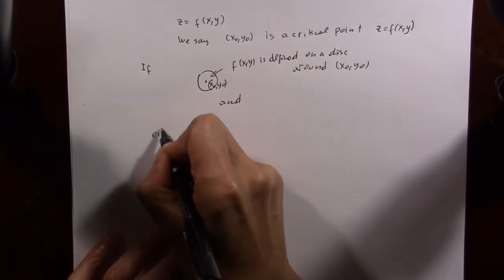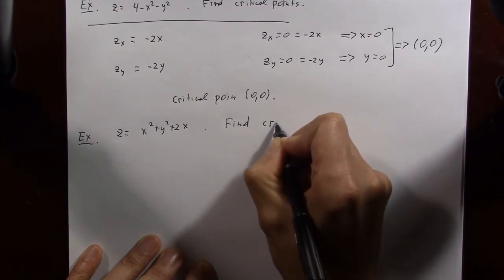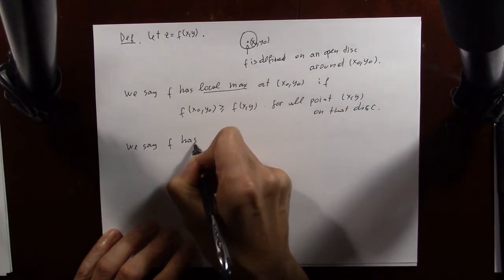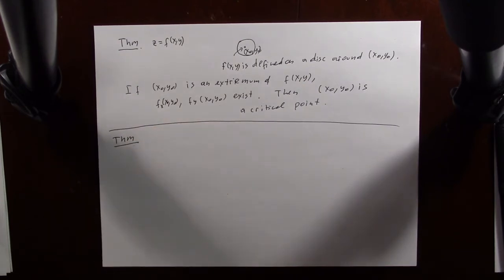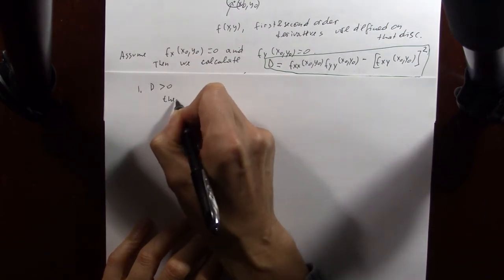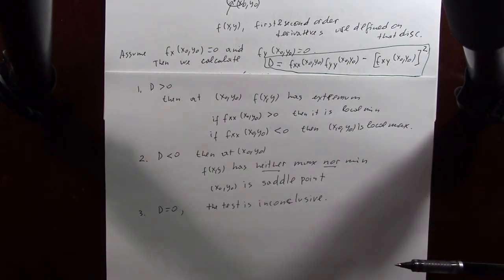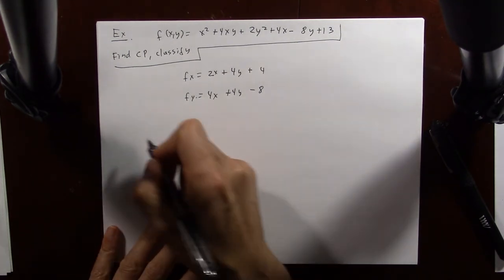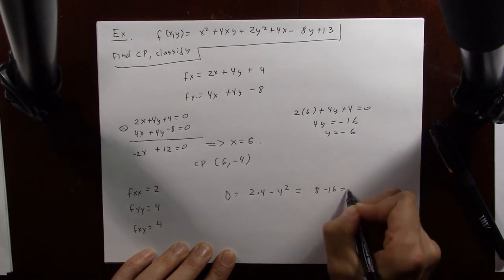Critical Points of Multivariable Functions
We discuss how to find critical points of functions of two variables.